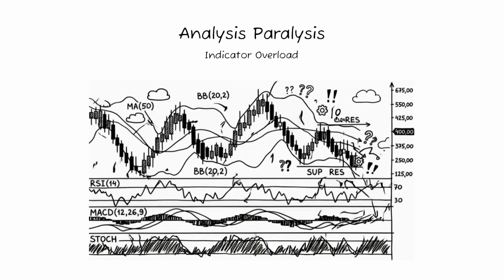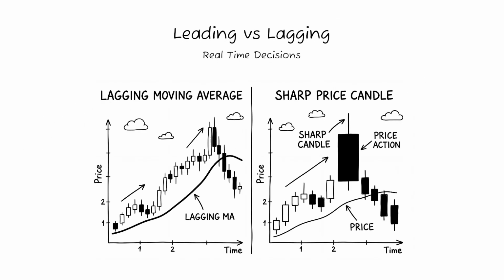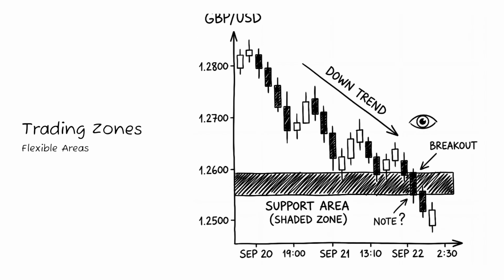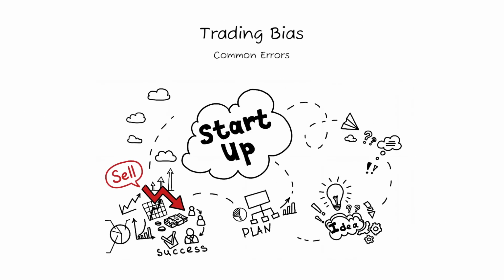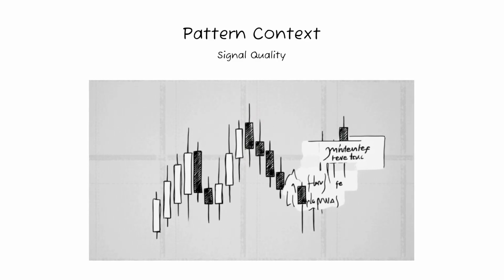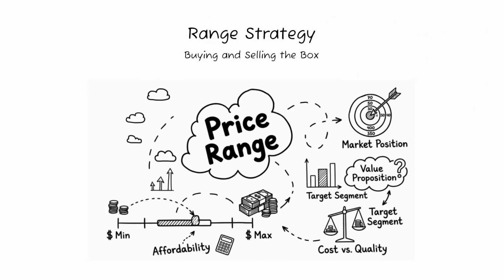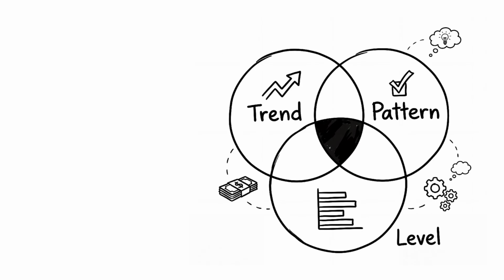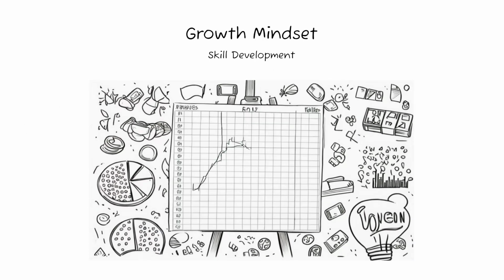“Price Action Explained Simply: Support, Resistance, Trends and Market Structure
In this video, we break down price action trading in the simplest way possible.

You’ll learn how to read the market without overcomplicating things with too many indicators, and instead focus on what price is actually doing.

We cover key concepts like support and resistance zones, breakouts and retests, market structure, candlestick patterns, trendlines, range trading, and supply and demand.

The goal is to help you understand how traders actually make decisions based on price movement, not signals or guesswork.

By the end, you’ll see why price action remains one of the most widely used approaches in trading and how all these concepts connect together into a clear trading framework.